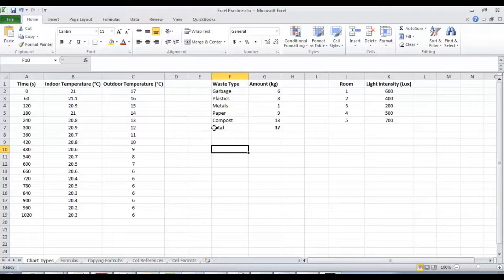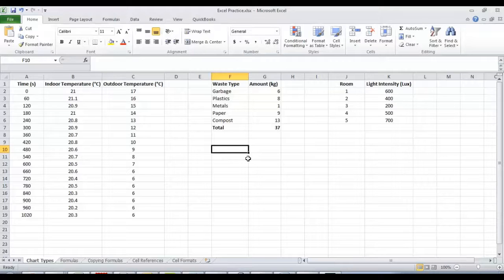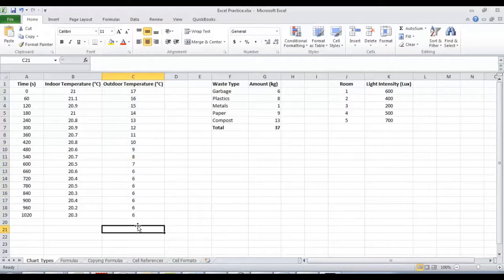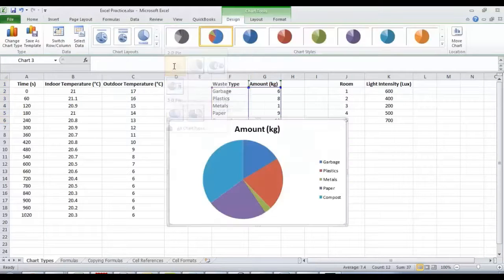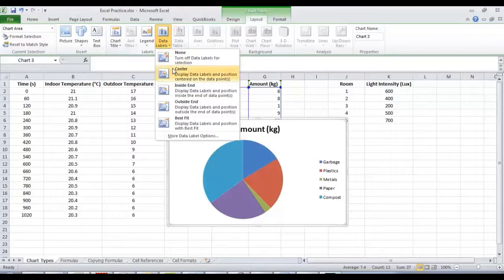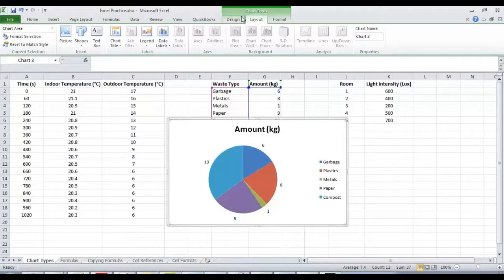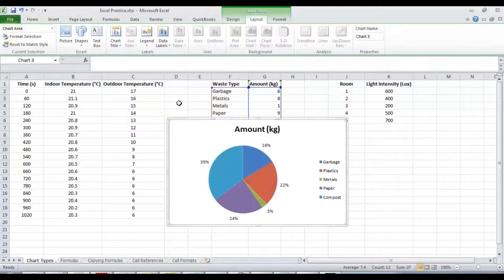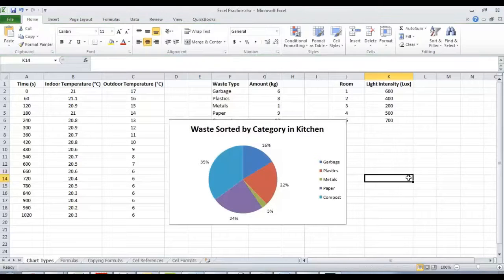MS Excel: Graphs Part 2 -- Pie Charts